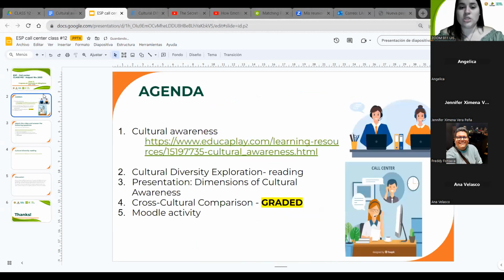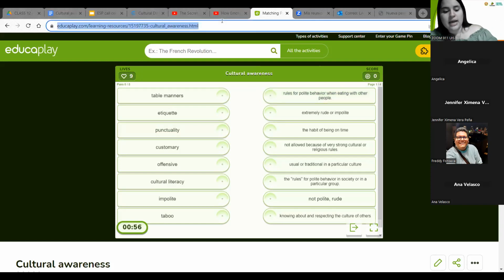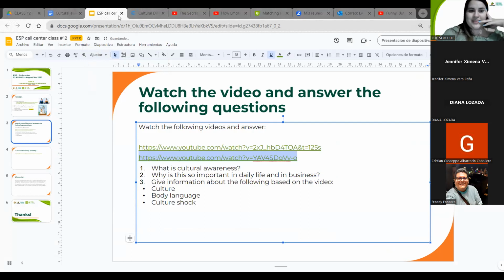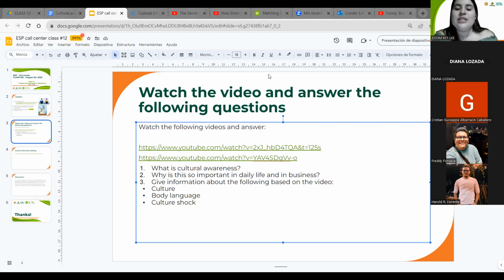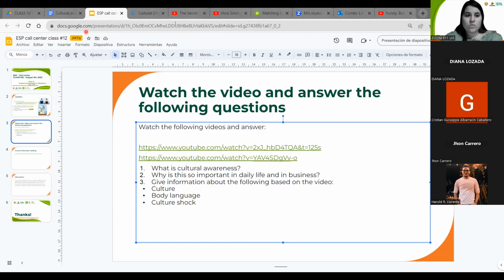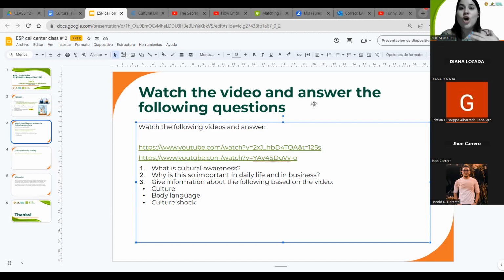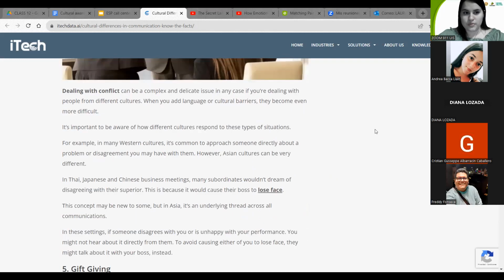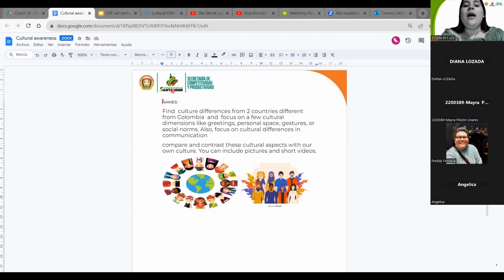16/06/2023 - ESP CALL CENTER